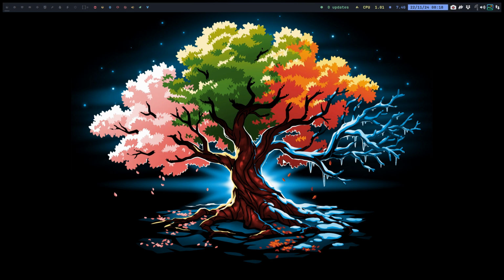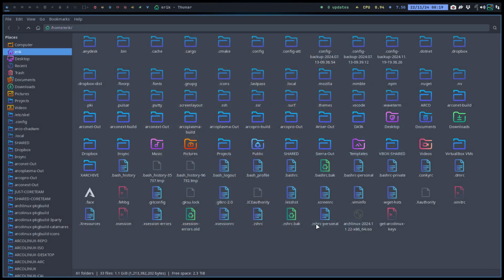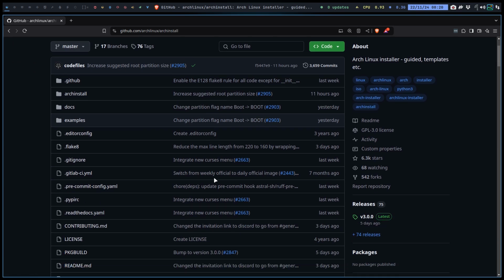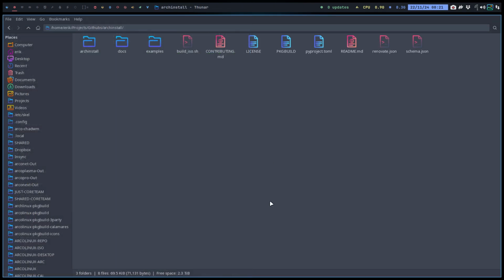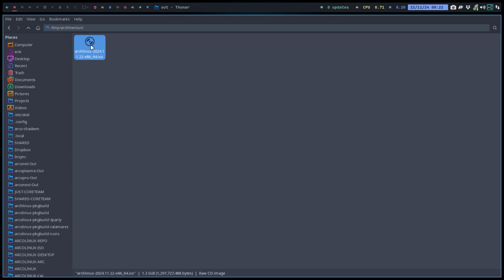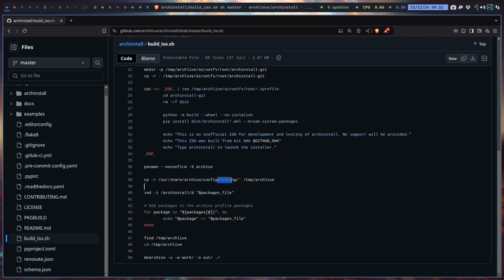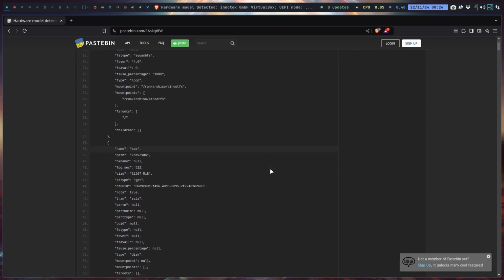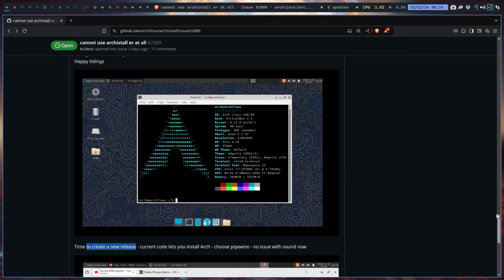Arco : 4343 Arch Linux - how to overcome archinstall issues - build_iso.sh from archinstall github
Build the Arch Linux ISO with the script from Archinstall